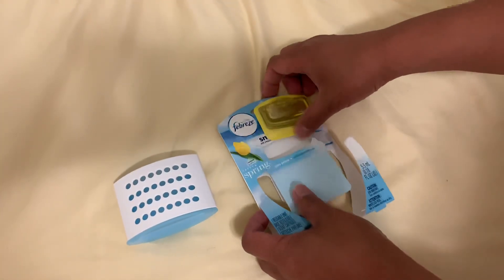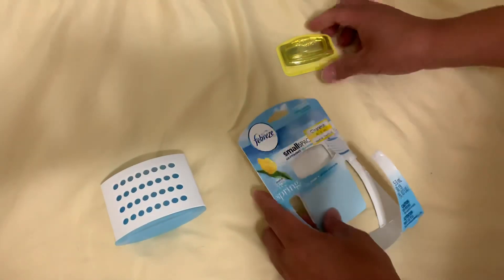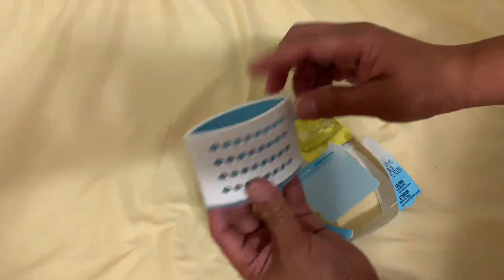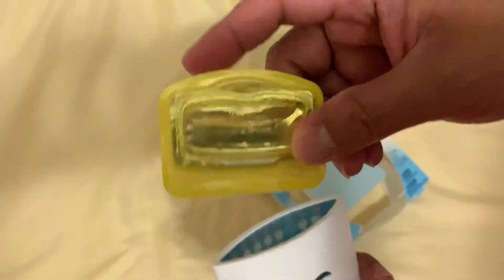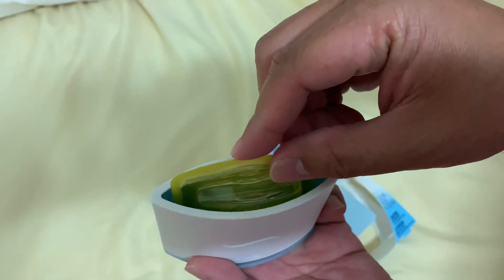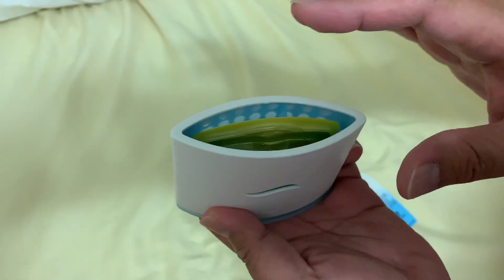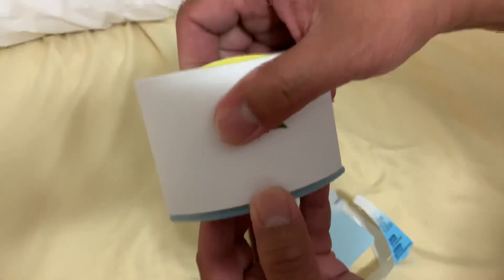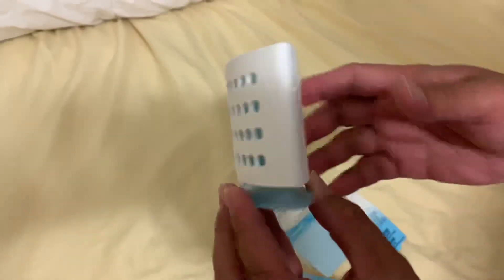Febreze smallSPACES Air Freshener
How to install pocket for Febreze SmallSpaces Air Freshener